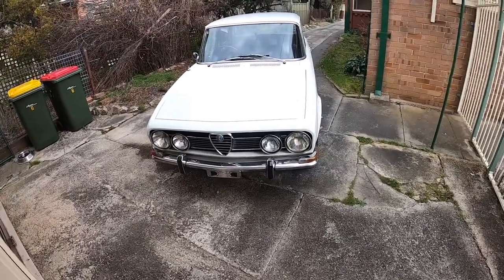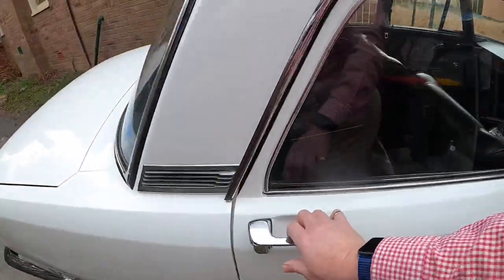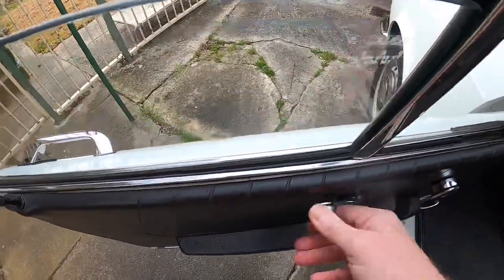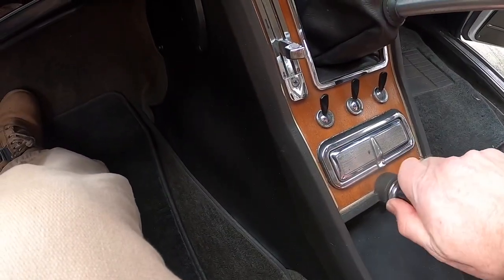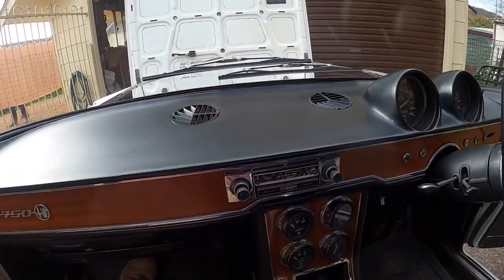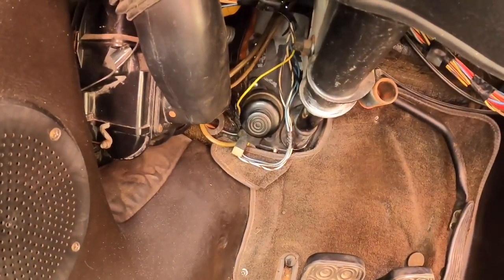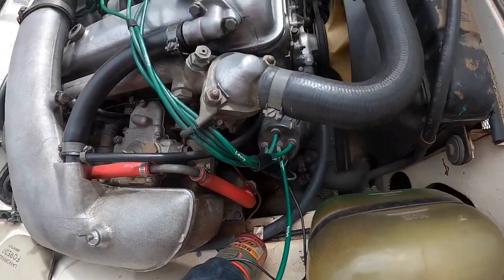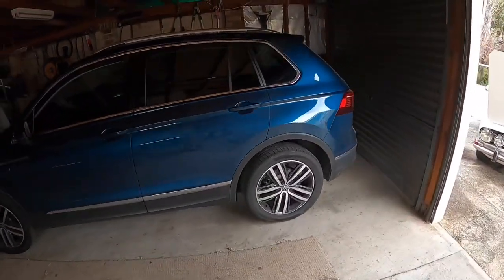1969 Alfa Romeo 1750 Berlina….Kenneth.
Couple of corrections. I noticed that my speedo says it’s in kilometres per hour not the mph we were still using in 1969 in Australia. We went to kph in about 1975. Not sure if the speedo was changed or it came with the Kph speedo. Makes the ‘mileage’ as even lower. Next point, I mention I have to “pump the brakes” I don’t, it’s the clutch.

Further correction, Alec Mildren set up in, 1963, the racing team Alec Mildren Racing having earlier raced Coopers in Bristol, Coventry Climax and Maserati forms. He also established, in 1953, the family dealership.